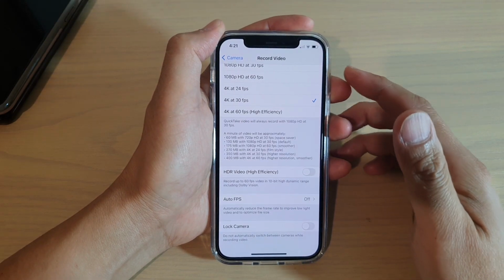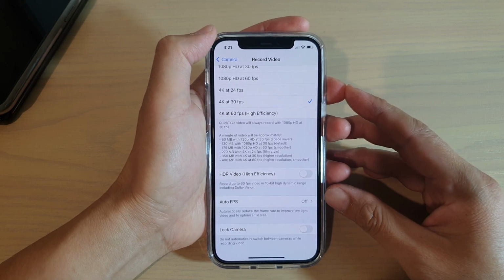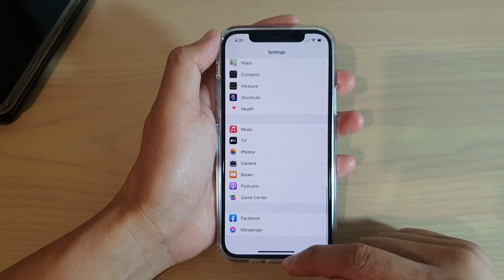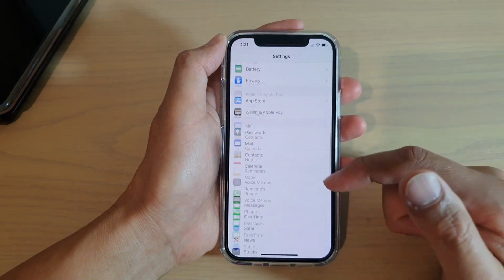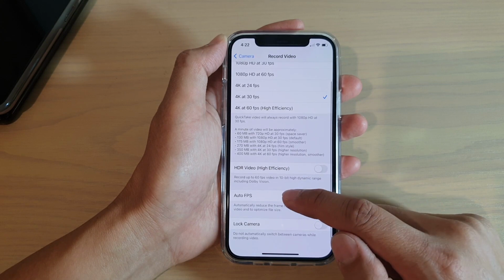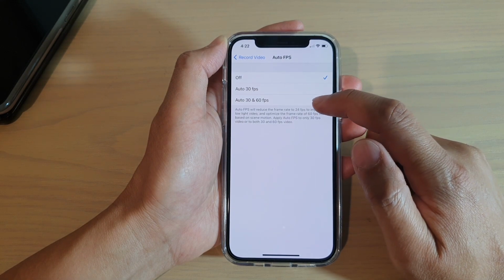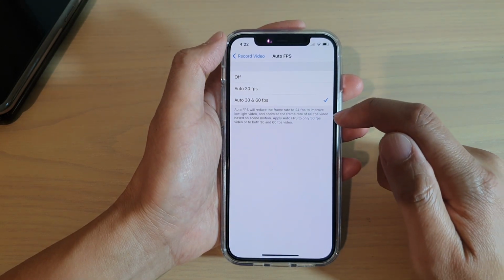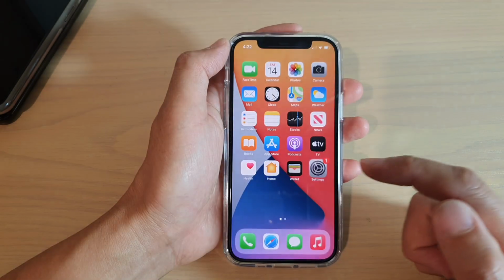iPhone 12/12 Pro: How to Automatically Reduce Frame Rate In Camera Video Recording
Learn how you can automatically reduce the frame rate to improve low-light video on the iPhone 12 / iPhone 12 Pro for camera video recording.